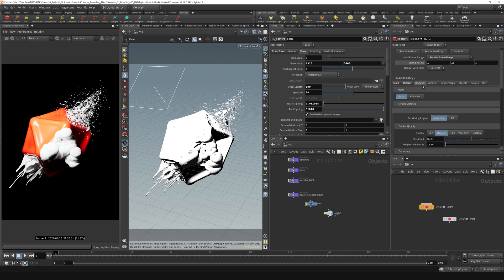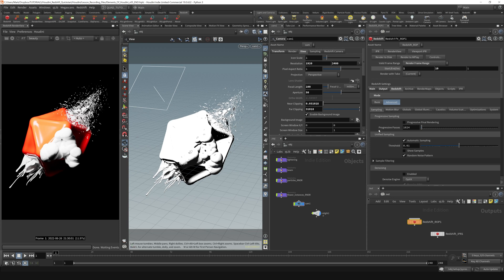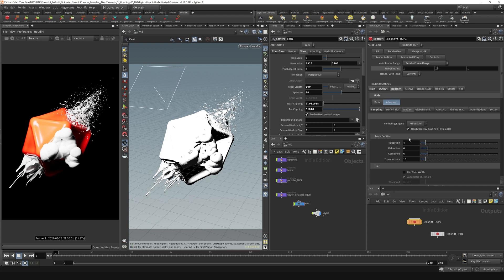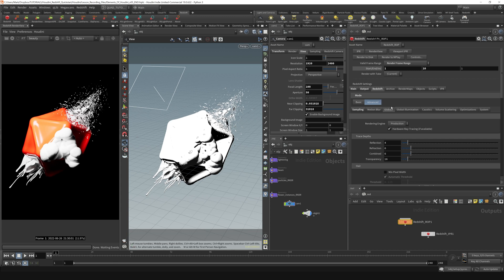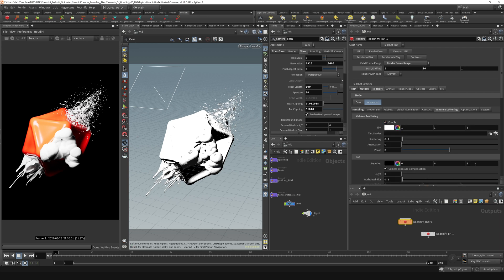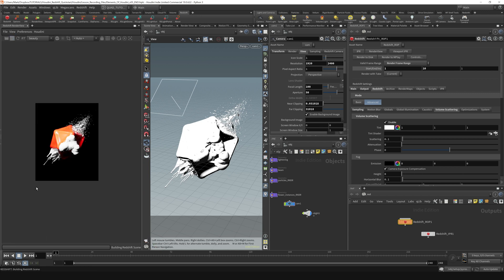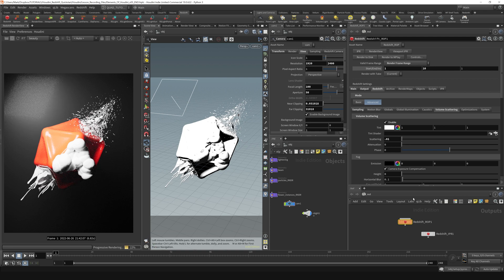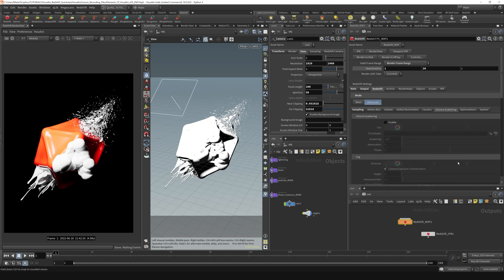3.6 - RENDER SETTINGS - Redshift Environment Settings in Houdini